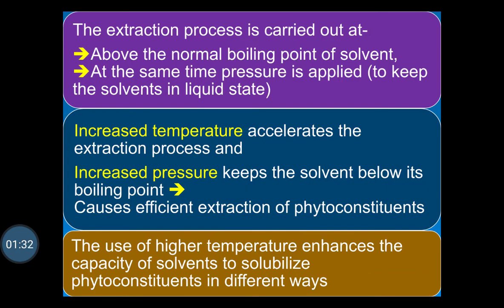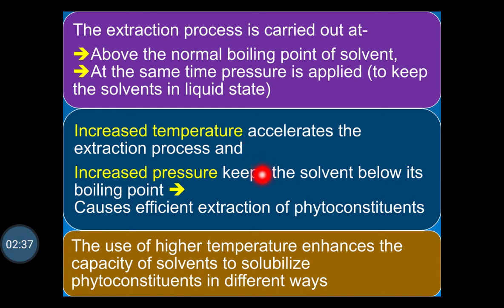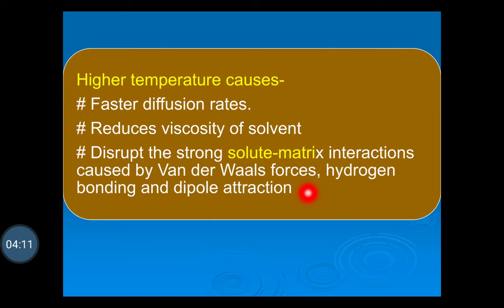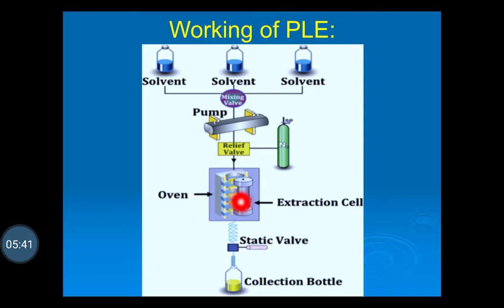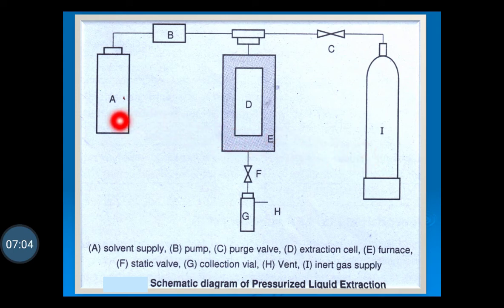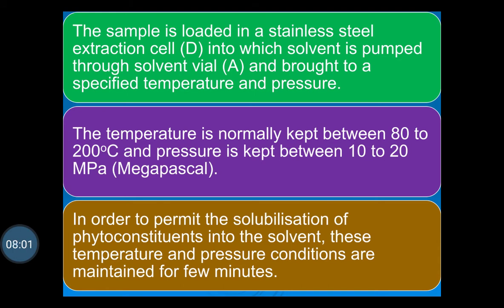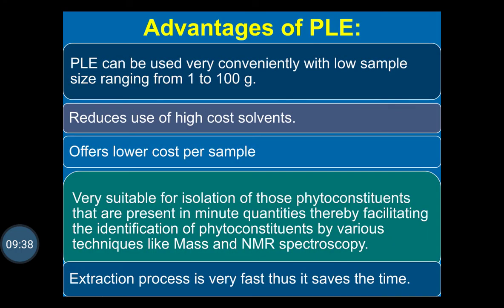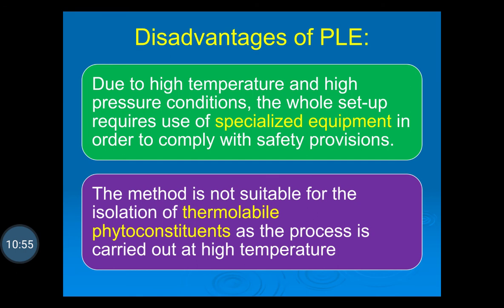Pressurized Liquid Extraction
Pressurized Liquid Extraction#Extraction#Crude drug#Extractor#Accelerated solvent extraction#Pressurized fluid extraction#Accelerated fluid extraction#Enhanced solvent extraction#High pressure solvent extraction#PLE#ASE#PFE#AFE#ESE#HPSE